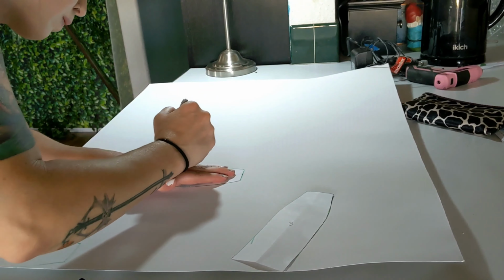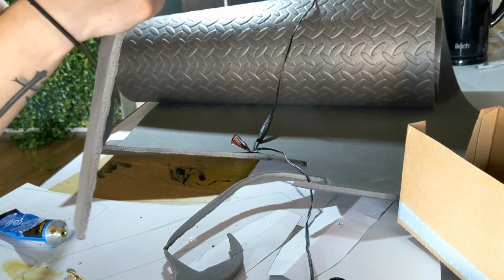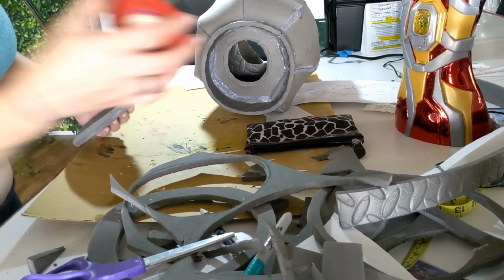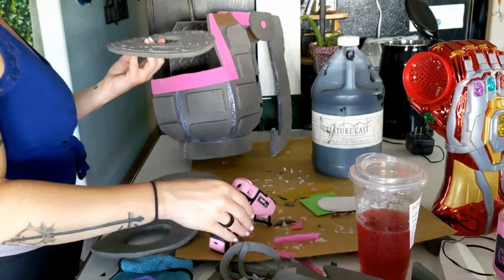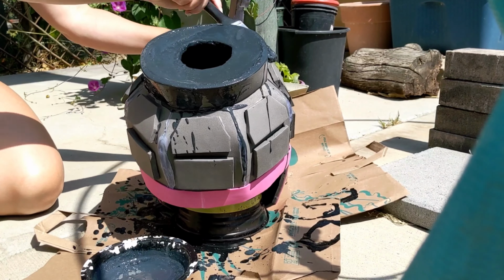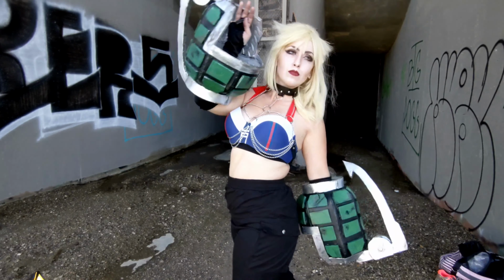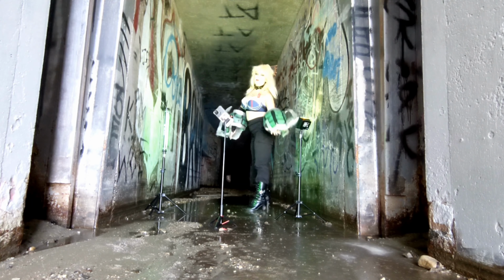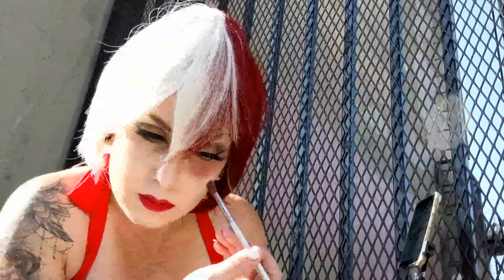Bakugo Cosplay build | Time lapse | photoshoot and prop building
I hope you are all having an amazing day and week. On today's video, I bring you something a little different. Today I bring you a cosplay build.
Hot Topic recently sponsored me with a My Hero Academia swimsuit that I absolutely love. I just had to make it into a cosplay. Oh wait, I made it into two cosplays! Summer edition Totoroki and Bakugo.
In the start of this video you will see a time lapse of MOST of my arm cannon gauntlet build. I speed up the video so you don't feel like you are watching it for three days (that's how long it took me to make these bad boys). During the time lapse I give a little bit of instruction on how I built them. Once the gauntlets are all done, I take you out into the wild with me to do a photoshoot. This second is another time lapse of a portion of the time I was out there. Stick around until the end to see some preview photos of what I captured.

If you would like to see MORE COSPLAY short videos, including my Bakugo cosplay, please check out my TikTok @LisaAPinelli